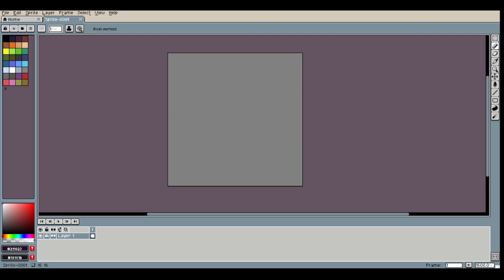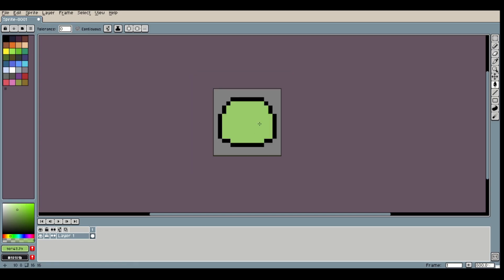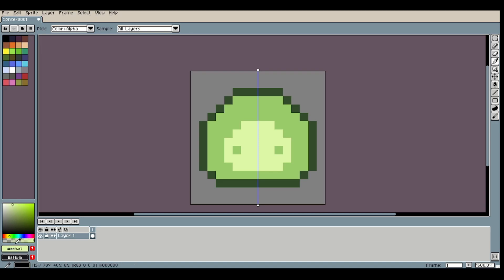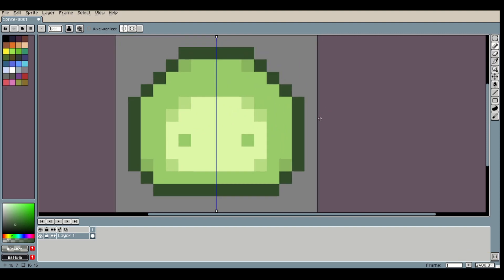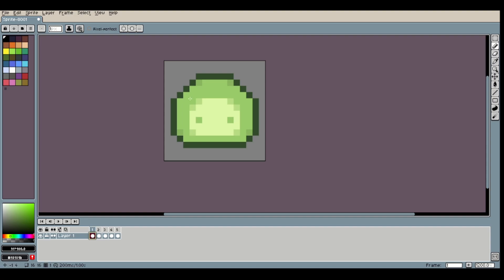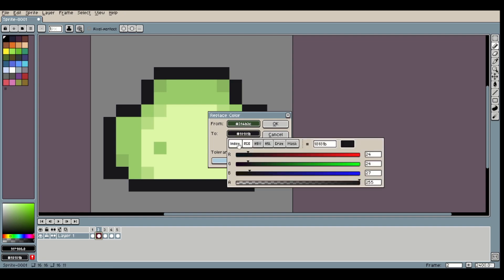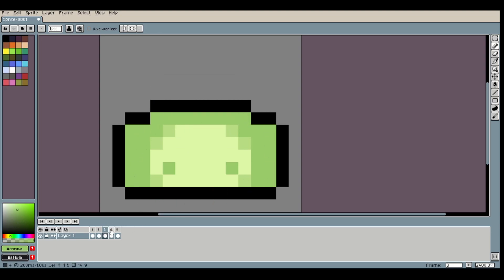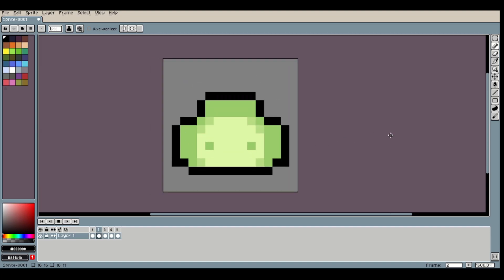How To Make An Animated Slime in Aseprite - Tutorial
Here's a quick tutorial on how to create an animated pixel art slime in Aseprite!